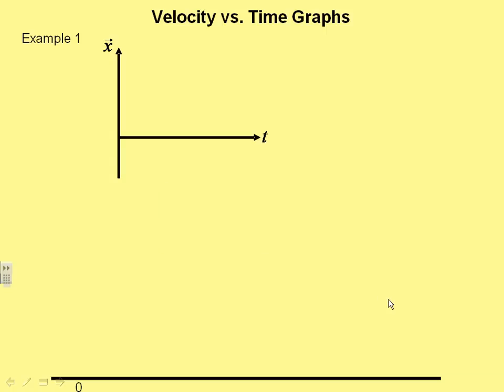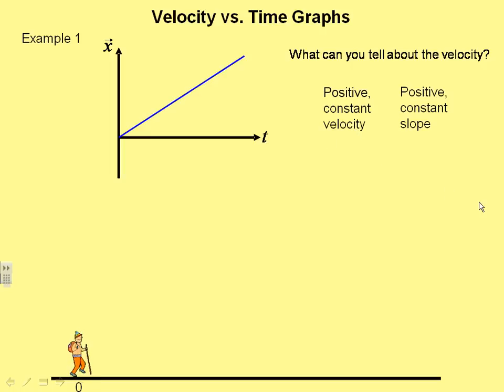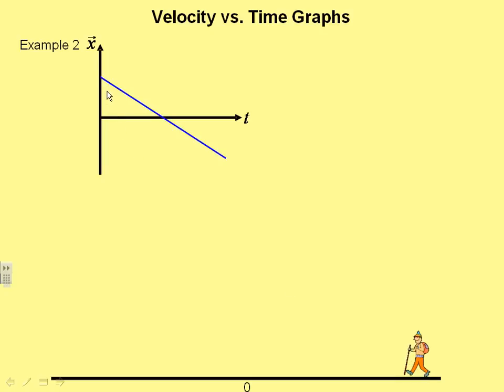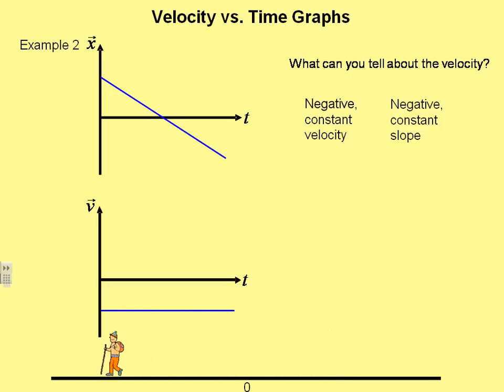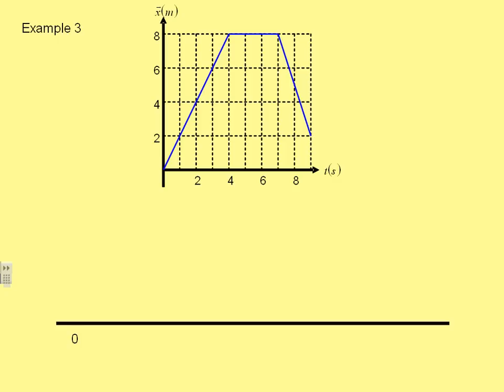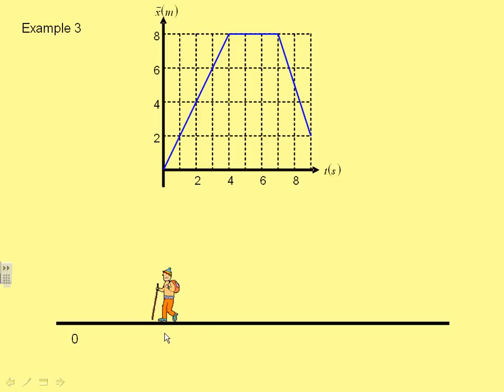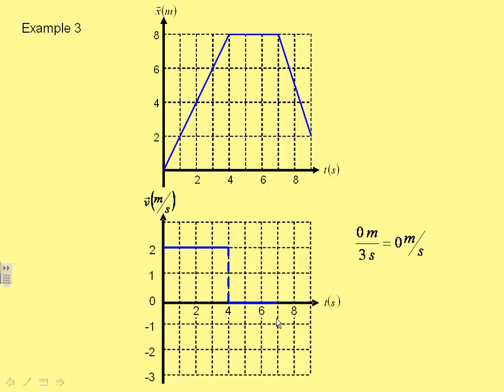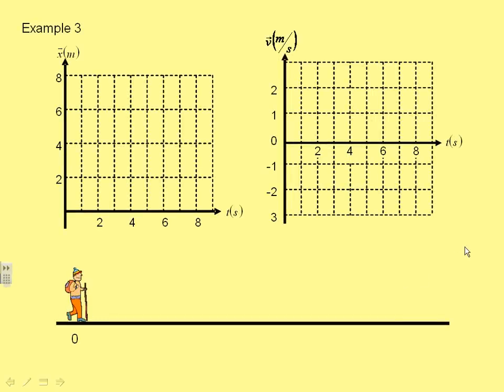Velocity vs. Time Graphs